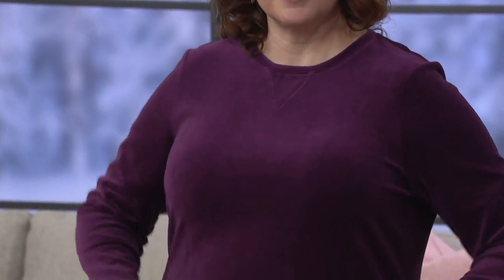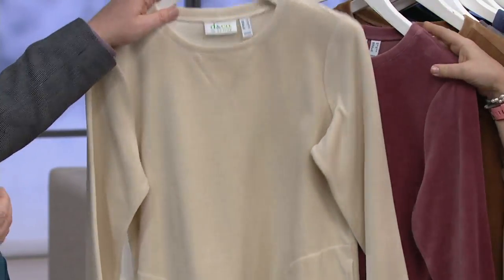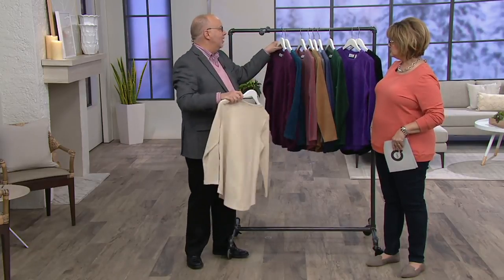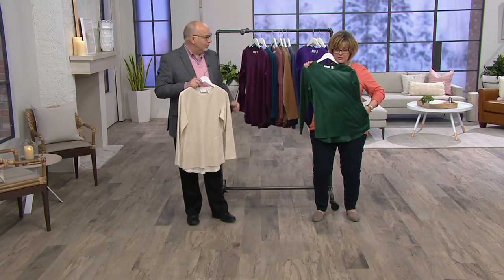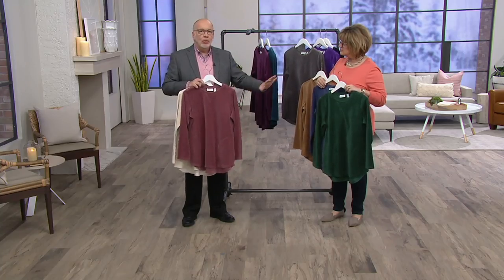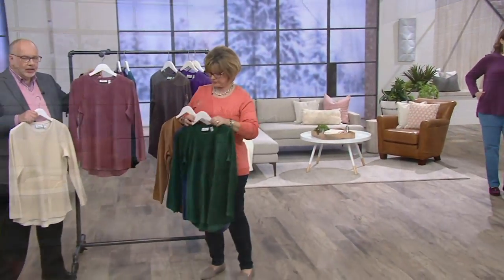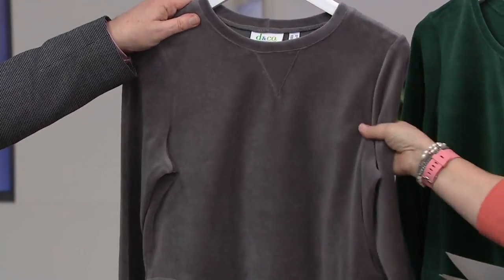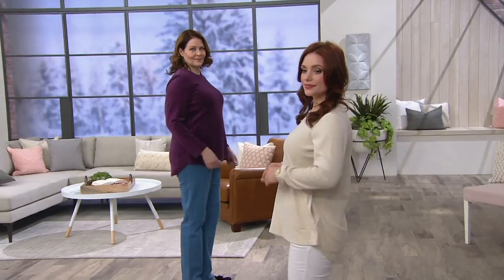Denim & Co. Active Velour Tunic on QVC